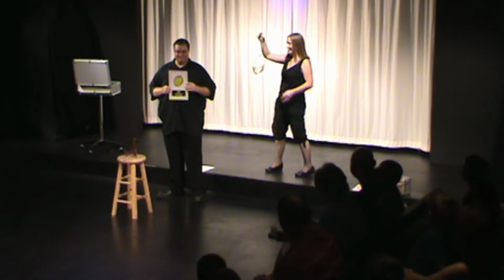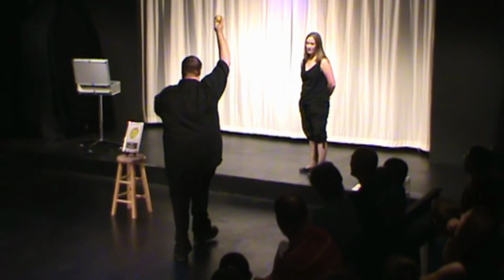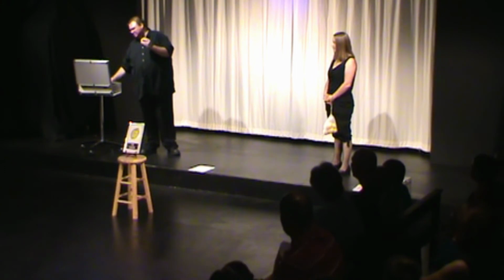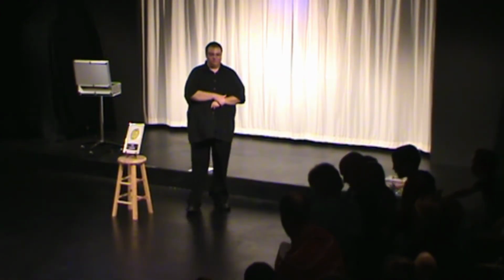The Lemon Game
Mentalist Kristofer Dane performing The Lemon Game during his magic and mentalism act; the reactions from the public were amazed. Please comment and vote; anything I could of done better, need to change or keep it how it is.